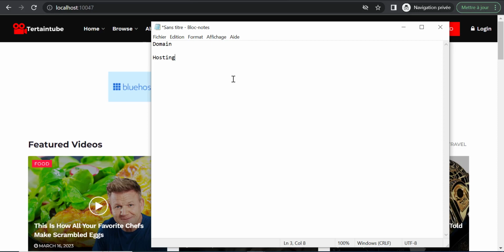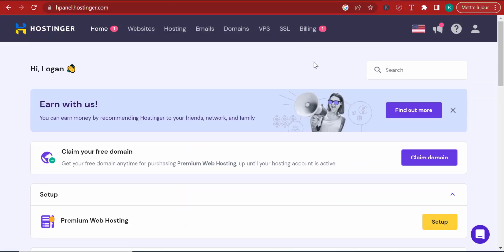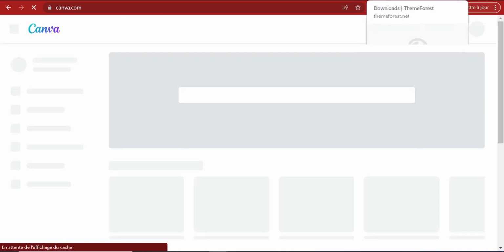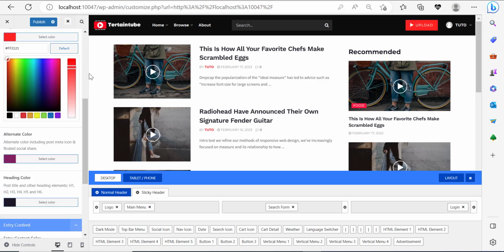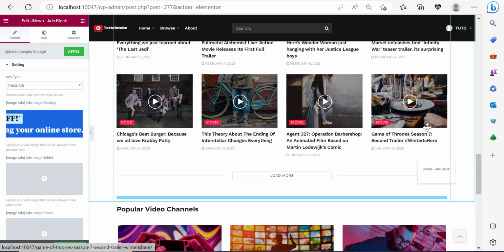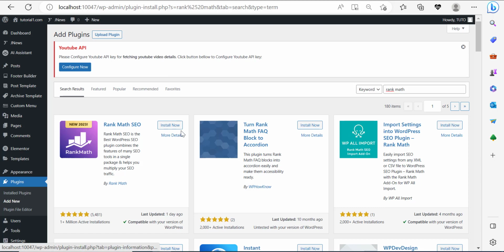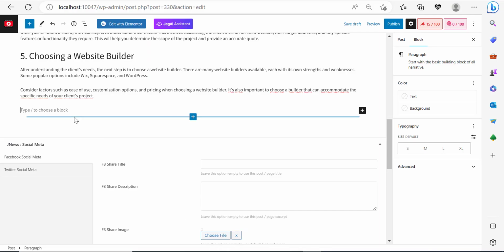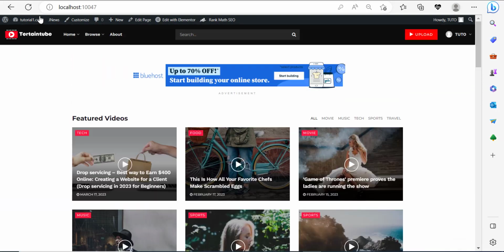How to Make a Wordpress Website with Jnews Theme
★ - Important Links - ★
☑ Watched the video!
☐ Liked?
00:00 Videos Website Overview
03:50 What is required to build a website
05:51 Getting the Hosting
15:53 Installing Wordpress
19:41 Organizing the Wordpress Dashboard
21:59 Installing the Theme & Demo Website
24:34 Adding the Logo & Favicon
39:37 Using Elementor to enable Advertisements on the Website
51:39 Displaying ads inside the Posts
56:33 Social likes & Sharing Settings
01:01:57 Connecting the Website to Google Analytics & Google Search Console
01:09:37 Adding Videos & SEO Optimized Posts using Chatgpt

In this video, we'll show you how to create a video website and turn it into a lucrative source of income. With step-by-step instructions, we'll guide you through setting up your website, creating high-quality videos, and monetizing your content to generate a steady stream of revenue. Whether you're a content creator looking to turn your passion into profit or an entrepreneur seeking a new revenue stream, this video is for you.

Follow our tips and tricks to earn $1000 or more monthly from your video website in 2023 and beyond. Don't miss this opportunity to build a successful online business and make money doing what you love!